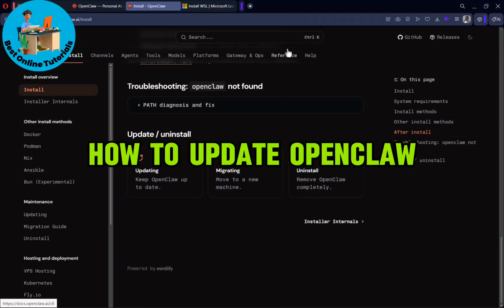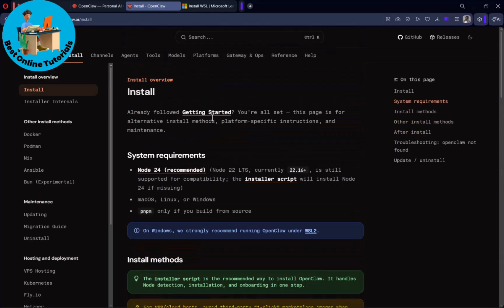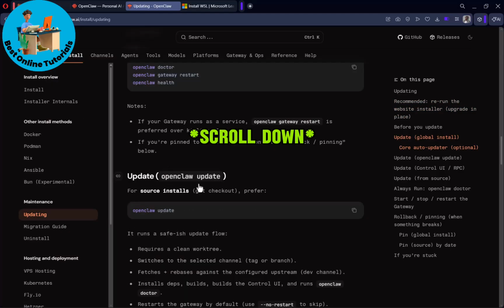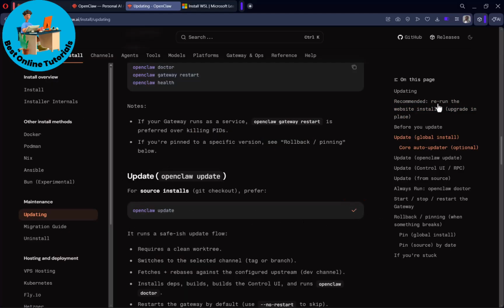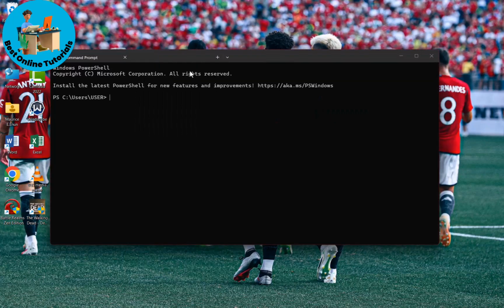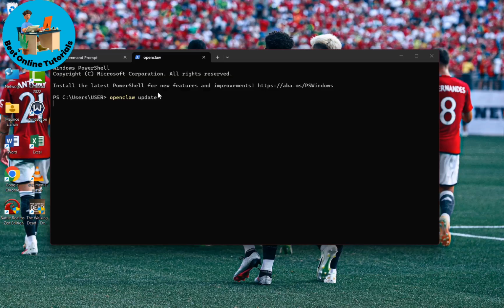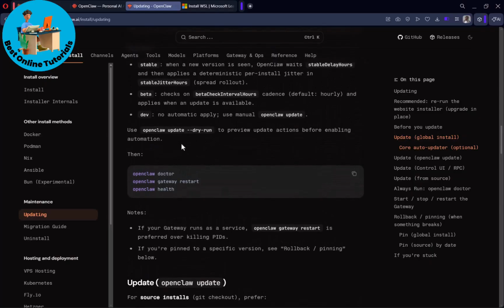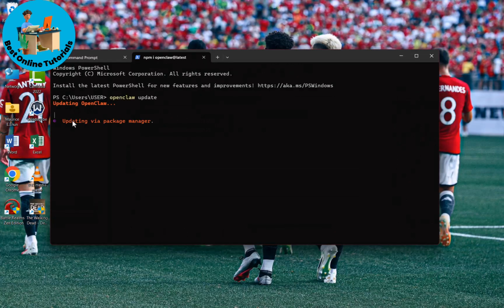How to Update OpenClaw (Step-by-Step Guide)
Want to know how to update OpenClaw?

In this step-by-step tutorial, I’ll show you how to update OpenClaw to the latest version so you can get new features, fixes, and better performance.

You’ll learn:

How to check your current OpenClaw version
How to download the latest update
How to update OpenClaw correctly
How to avoid update errors

This guide works for most OpenClaw installations on Windows.

By the end of this video, you’ll have OpenClaw updated and running smoothly.